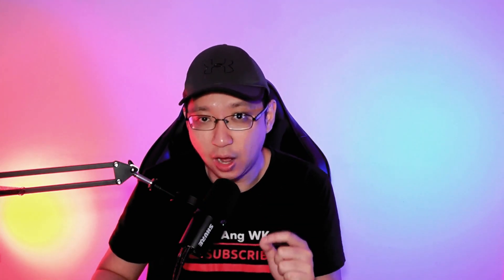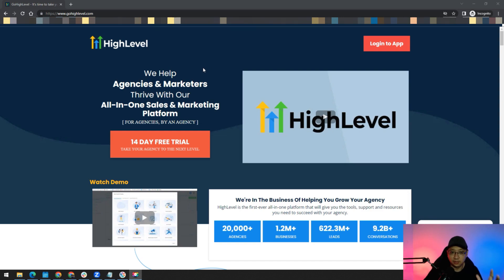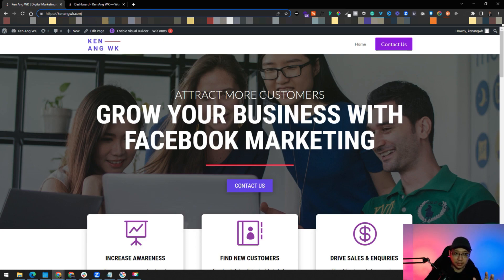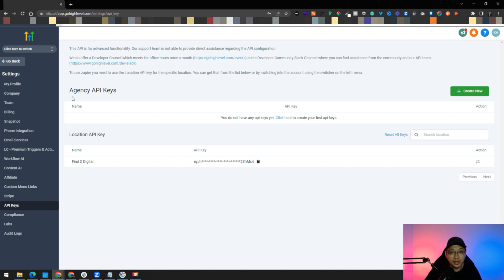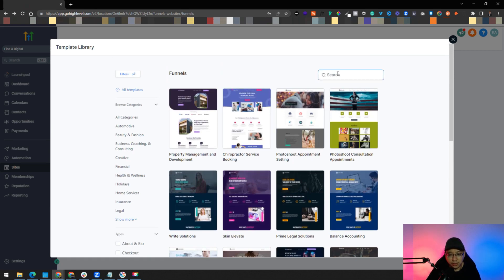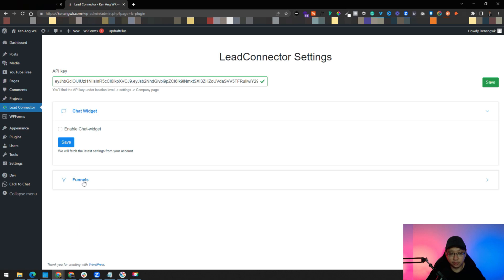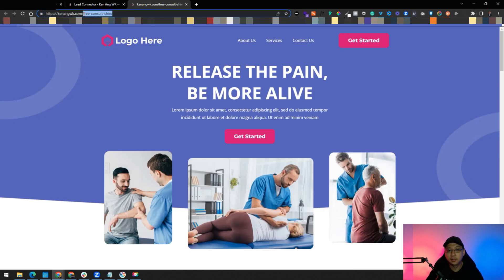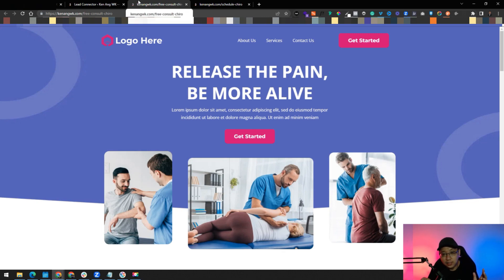GHL Tutorial: How to Integrate GoHighLevel Funnels to WordPress Site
If you're a WordPress user but are finding an external Landing Page and Funnel Builder that won't hurt your site or won't use another domain, then GoHighLevel is perfect for you!

But first, what is GoHighLevel? GoHighLevel is the first-ever all-in-one platform that will give you the tools, support, and resources you need to succeed with your business or agency.

📽️VIDEO CHAPTERS📽️
00:00 - What is GoHighLevel?
02:49 - How to Set Up WordPress Plugin?
03:22 - How to Get API Key in GoHighLevel Software?
04:44 - How to Build Funnels in GoHighLevel?
06:25 - How to Integrate GoHighLevel Funnels to WordPress Site?